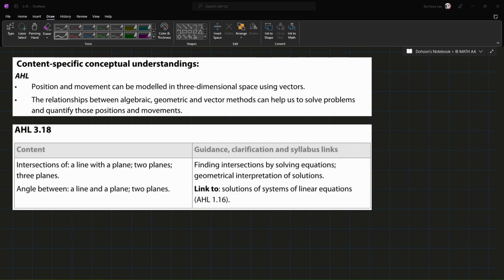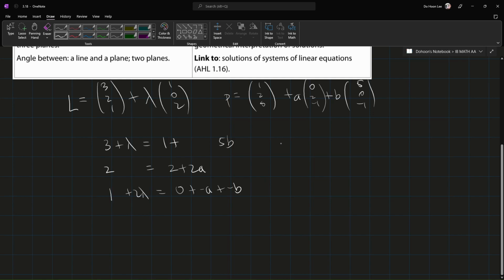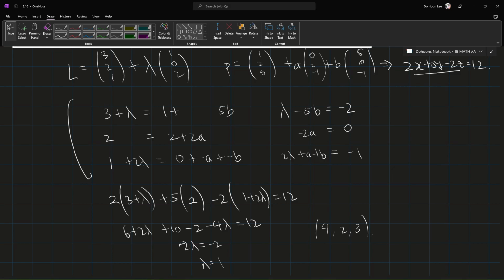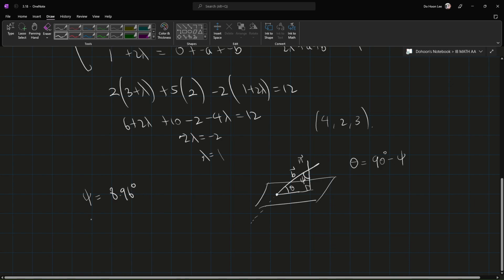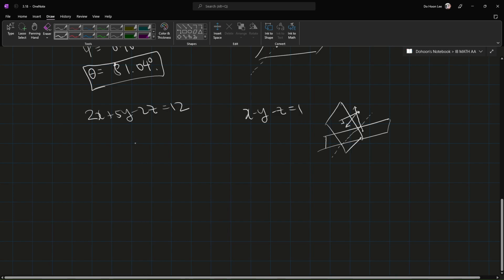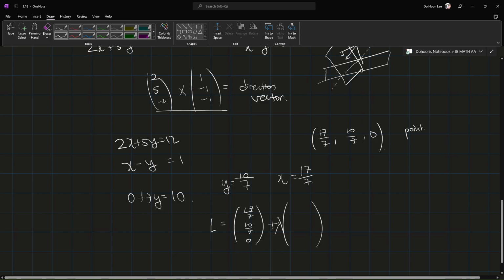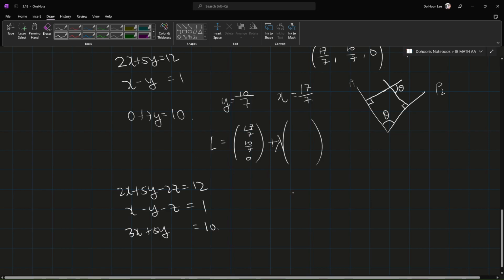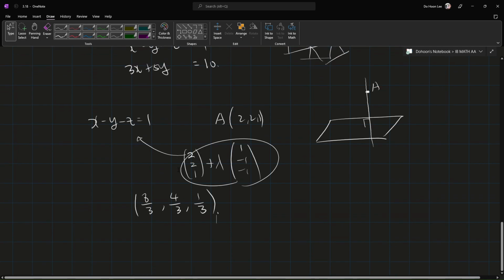IB Math AA 3.18 - Relationship Between Planes - Lee, Do Hoon